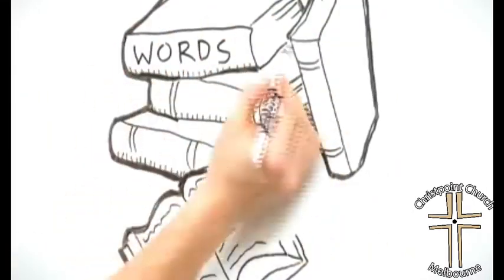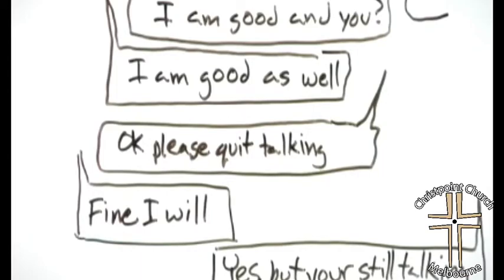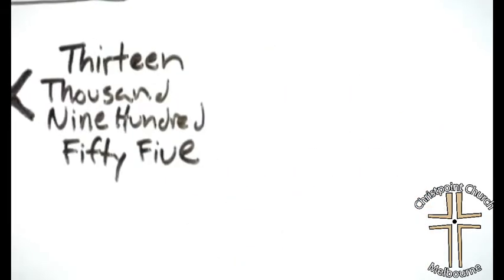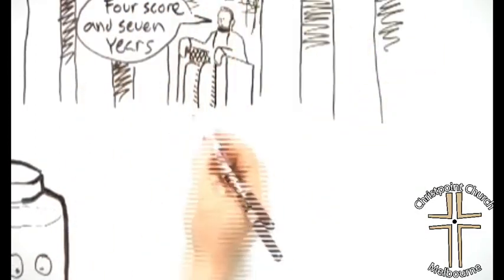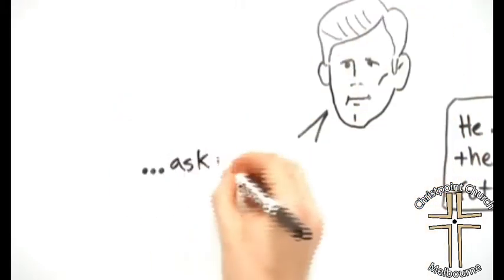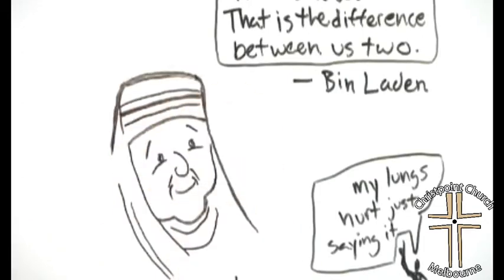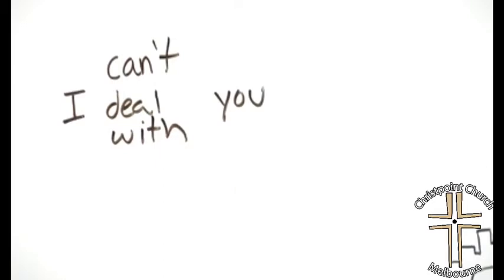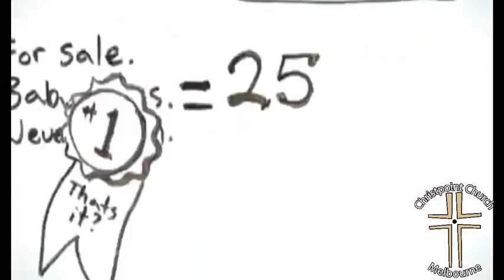"The Power of Words" by Jonathan Conde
Christpoint Church Melbourne

Sunday, October 4th @10am

Join Youth Pastor

Jonathan Conde

as he brings us a Powerful Message on:

"THE POWER OF WORDS!"

Remember to Download the
Christpoint Church Melbourne Official App

FREE via the App Store and Google Play.